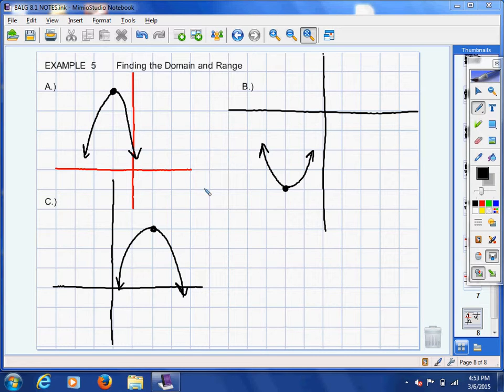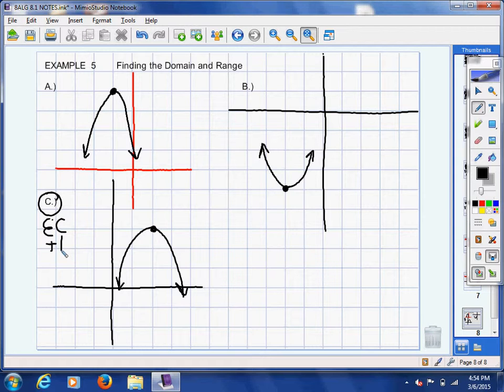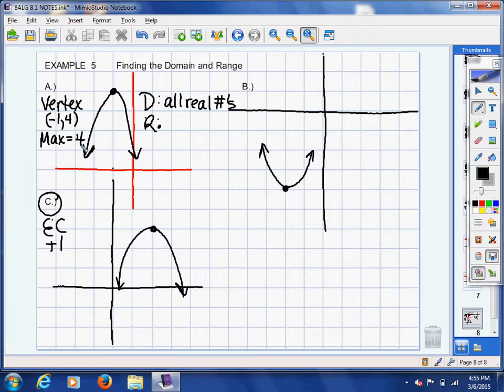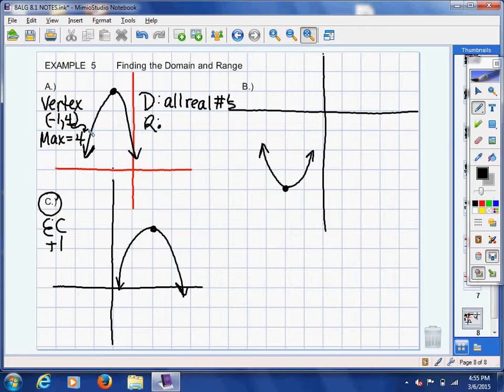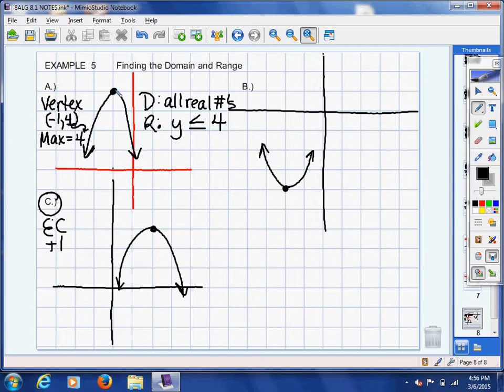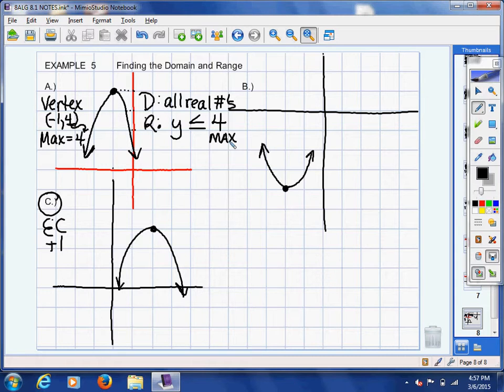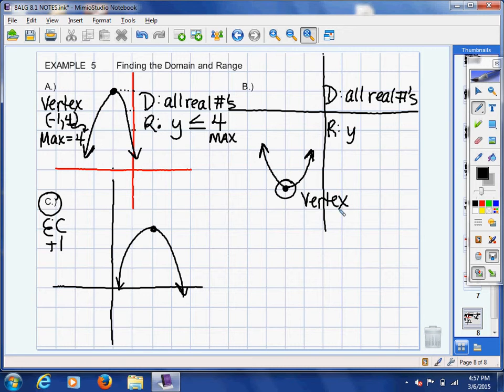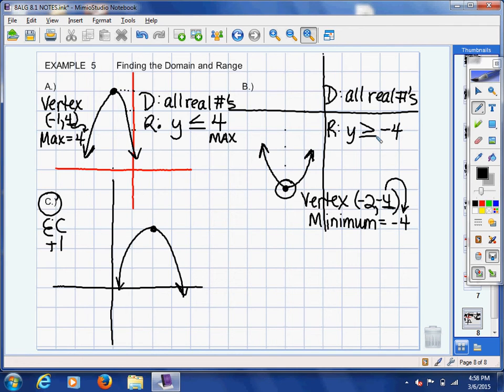Algebra 8.1 Example 5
Find the domain and range for any parabola.